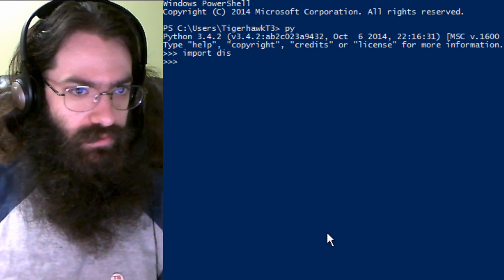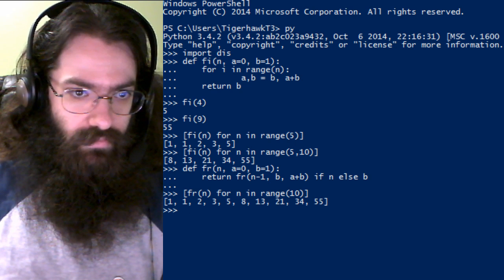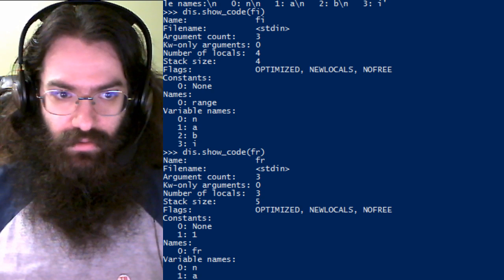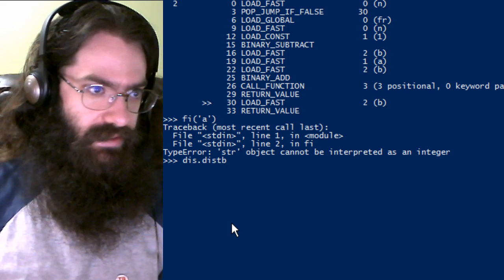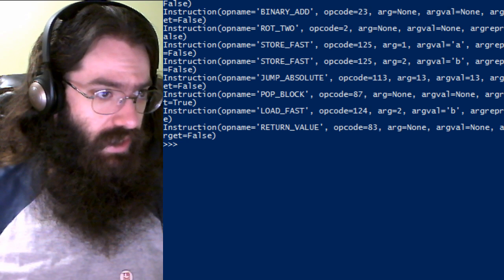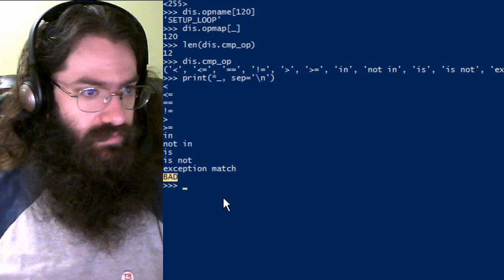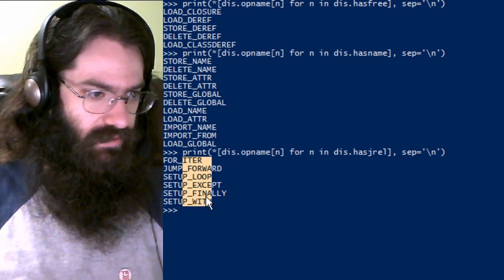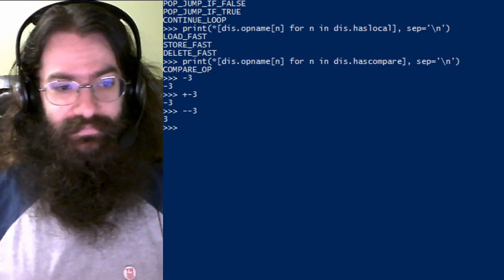Let's Code Python: dis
Python has a disassembler module. Let's do dis.